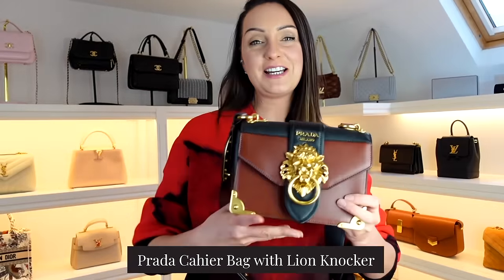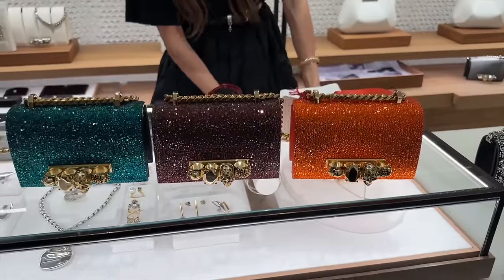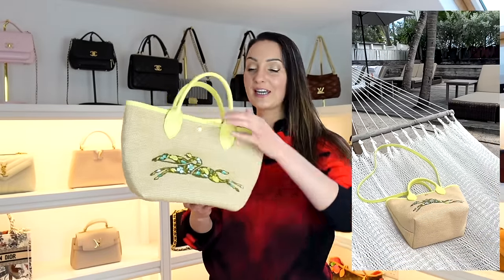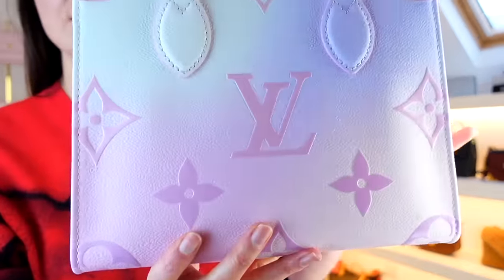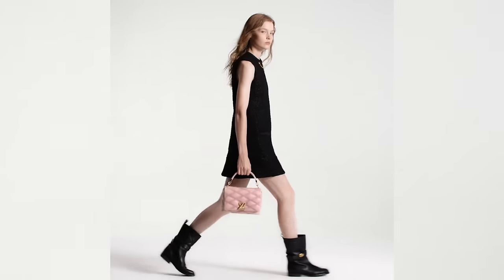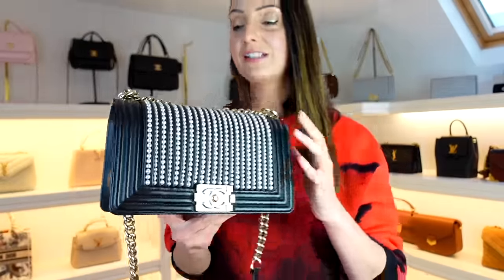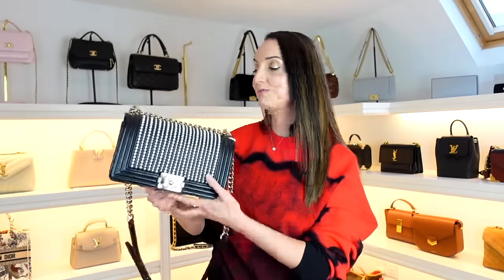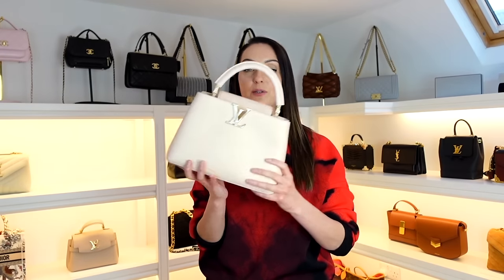11 Designer Bags I Fell In Love With At FIRST SIGHT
These are the designer bags I fell in love with at first sight and how I feel about them now! Did my heart make the right choice, or did I make a decision based on emotion rather than rational?

Wearing Alexander McQueen sweater (size small)

1. Prada Cahier bags
2. Prada crystal bag
EXACT, Prada crystal shopper tote
3. DeMellier Vancouver
4. Longchamp Wicker Le Pilage
5. Polene Numero Neuf
6. LV Sunset OnTheGo PM
7. Louis Vuitton GO14
8. Marc Jacobs sequin tote bag
9. Chanel Boy bag
10. Christian Dior book tote
11. LV Capucines (mine is BB size)

Let me know the designer bags you fell in love with at first sight and how you feel about them now! Two of my favourite bags one from Chanel (the boy bag) and another from Louis Vuitton I had to think FAST on and I'm SO glad I did, but there are a few pieces in my collection I regret more than others thanks to falling in love so quickly.

Original video tag made by @candissweetloveforlv  @fuchsiafloyd & @luxloversarah

👌 SOCIAL MEDIA 🙅‍♀️